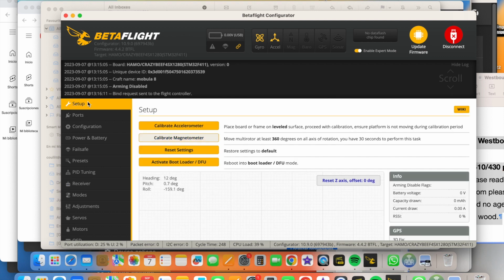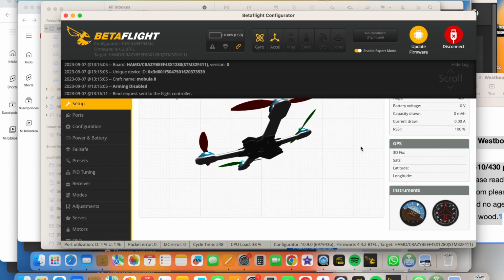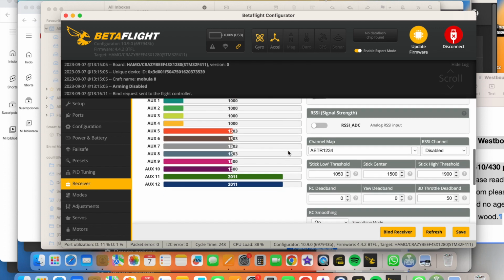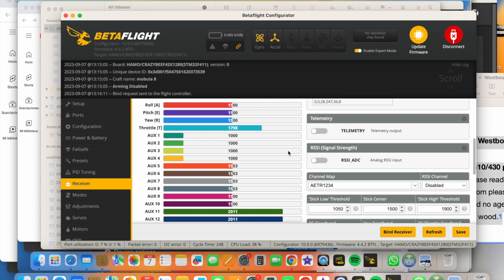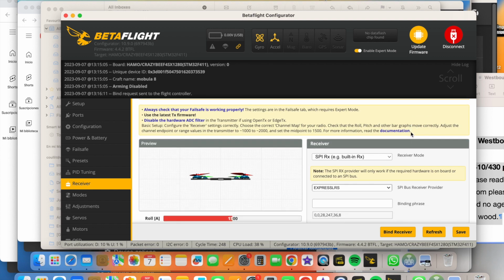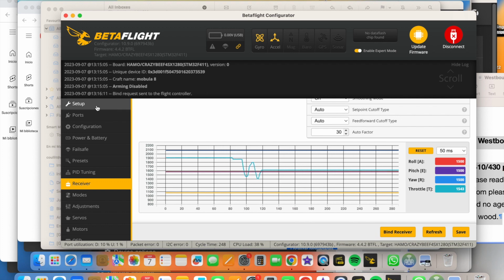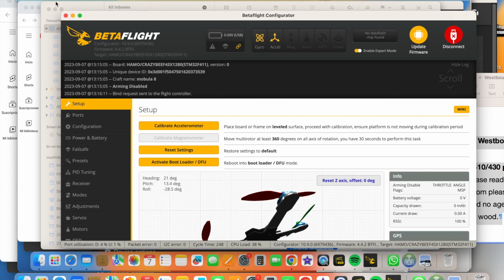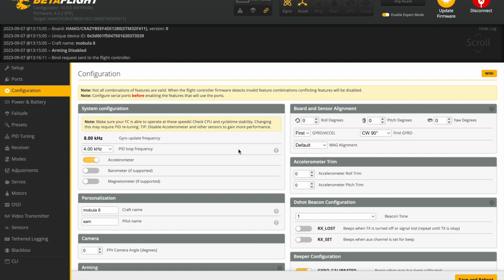Mobula 8 binding with Radiomaster pocket radio and configuration